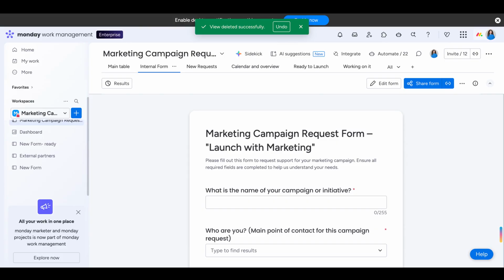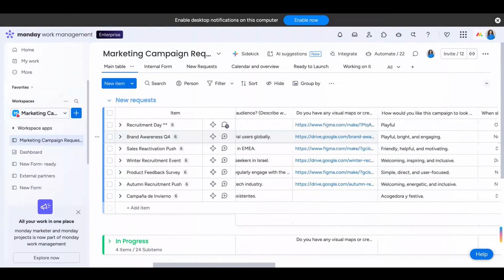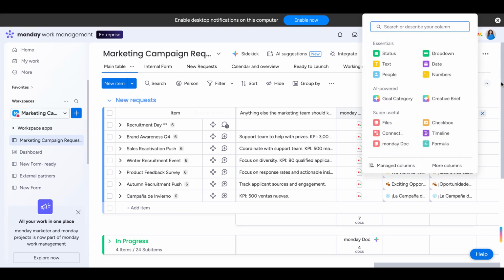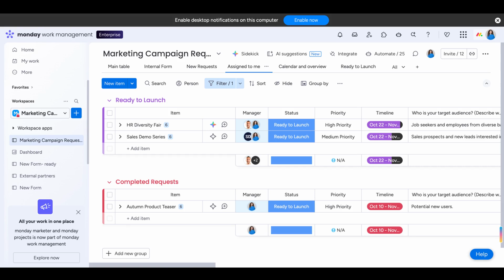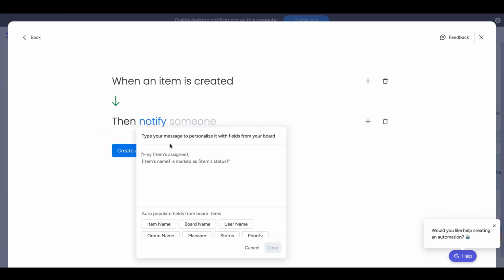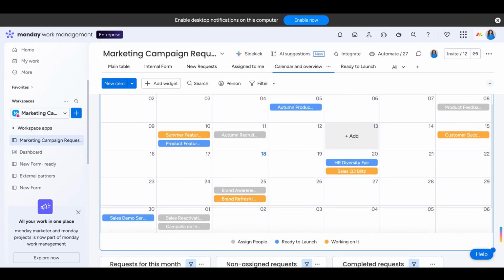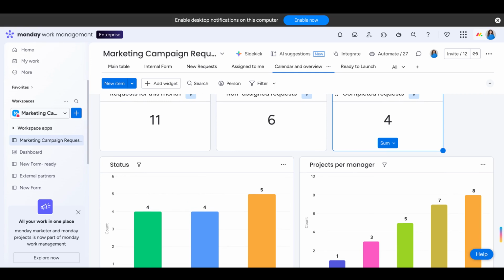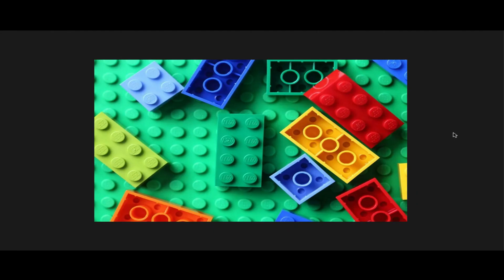Marketing requests made simple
Running successful marketing requests requires cross-team coordination, clear timelines, and reliable follow-through. In this webinar, you’ll see how monday.com helps marketing teams bring every detail together in one place — so approval, planning and execution stay on track.

What you’ll learn:

- Structure and track marketing requests with timelines and groups
- Assign owners and monitor progress with status updates
- Automate reminders, approvals, and follow-ups

Agenda:

- Building your event request process in monday.com
- Automating coordination and communications
- Tracking and reporting

Who it’s for:
 Marketing managers and team leads responsible for marketing requests and approval processes